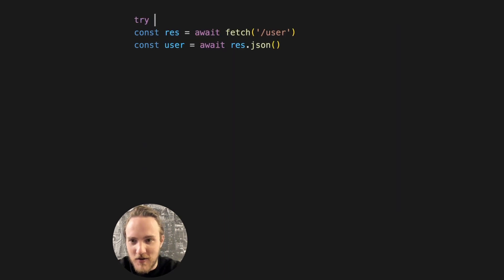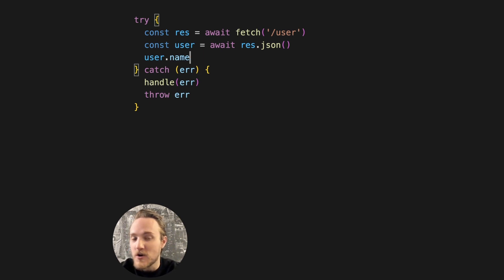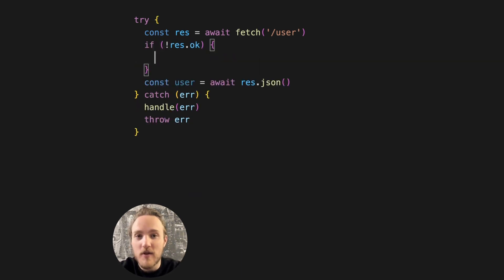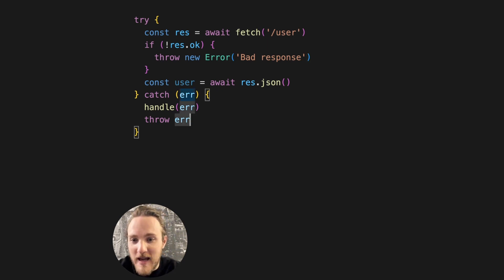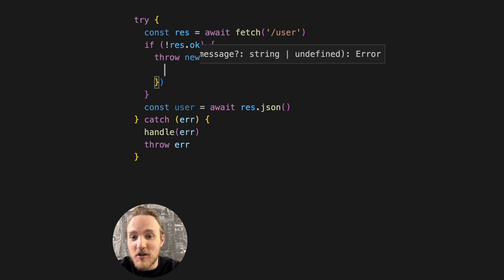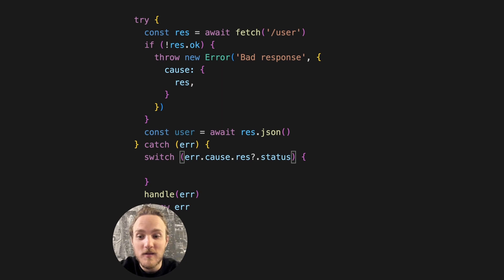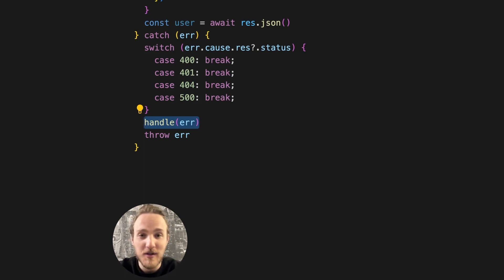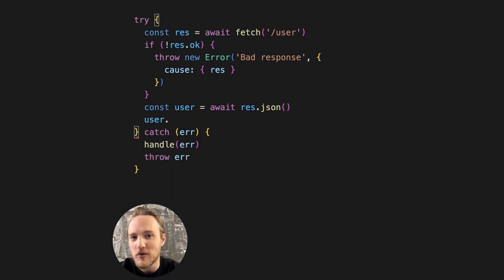You might be using fetch with async/await wrong...